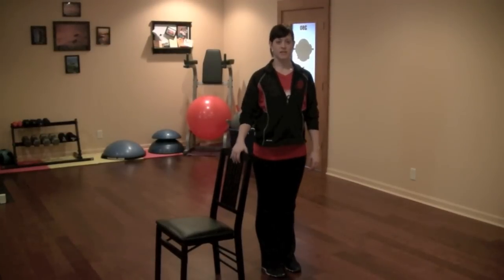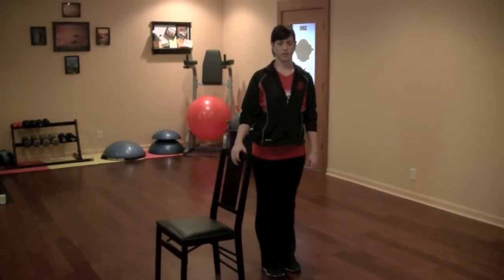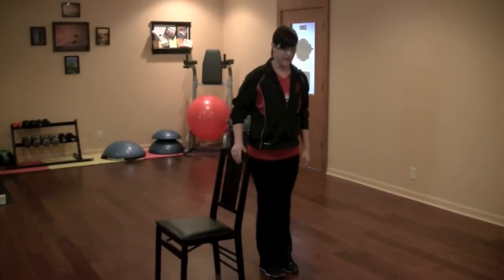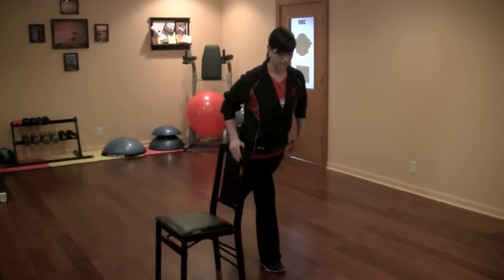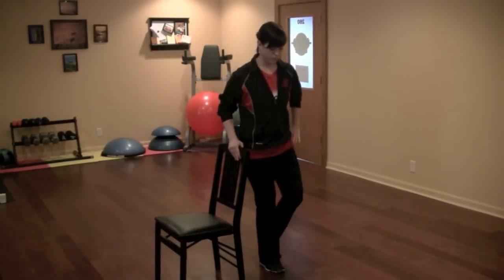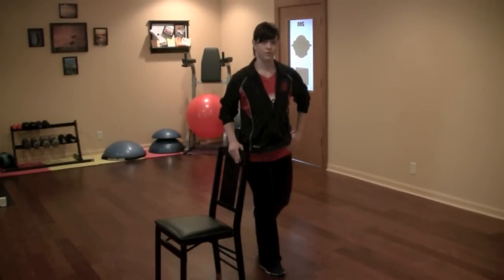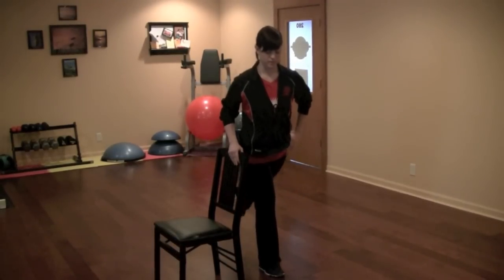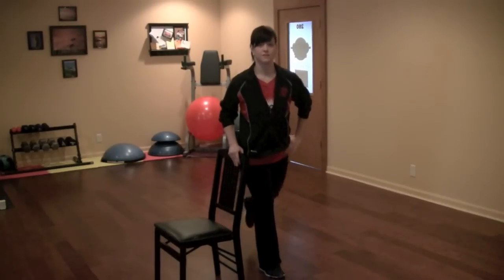Hip Extension and Flexion: Mobility Exercise - Personal Training Exercise of the Day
Learn one personal training exercise or tip each day. This video series will show you: aerobic exercises, strengthening exercises, floor exercises, wall exercises, weight exercises, chair exercises and more!